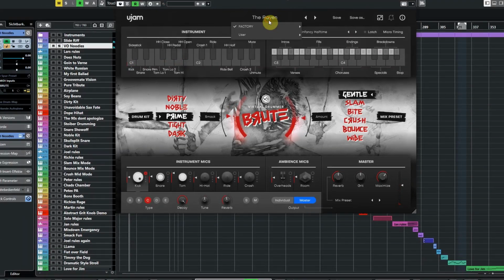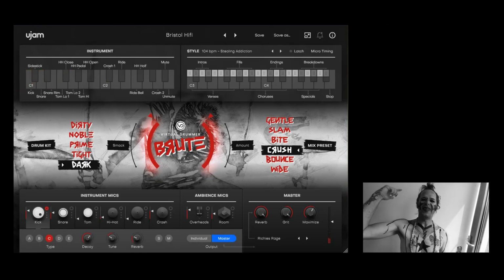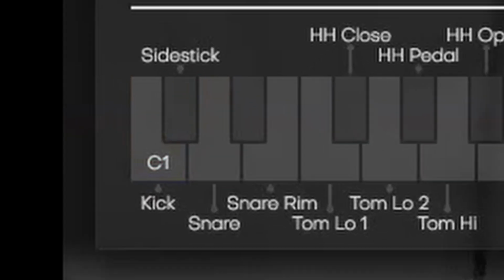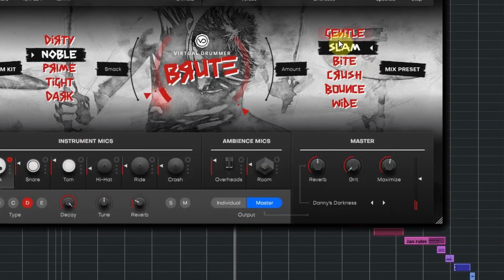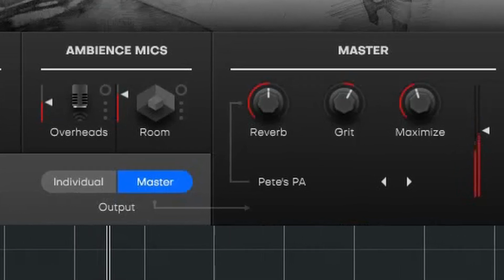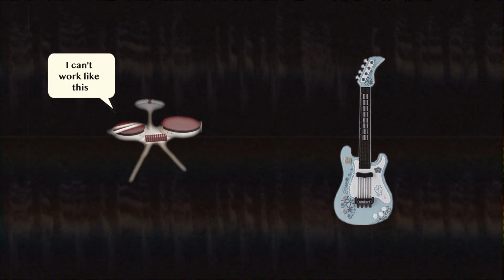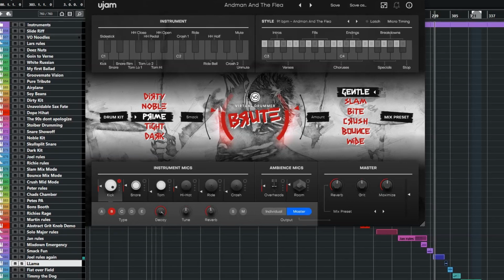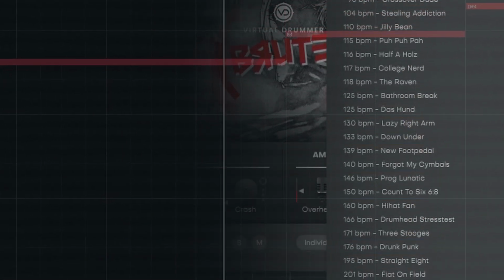Walkthrough | Virtual Drummer BRUTE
Good morning class, and welcome to our brief history of punk rock…

This Virtual Drummer is aimed at “loud” music, but the drum kits of BRUTE retain its substance and body in a crowded mix. In this walkthrough, that guy with the German accent shows you how to make music with BRUTE, how to mix the individual instruments and why you should rather stick to the built-in Mix Mode features. On top of that, you’ll get a detailed explanation of how to make drums cut through a mix of a wall of distorted guitars using the “Smack” fader. Last but not least, he shows you around all the Styles that we created for BRUTE, buckle up for punk-rock-ride!